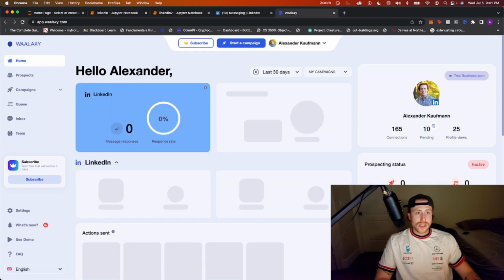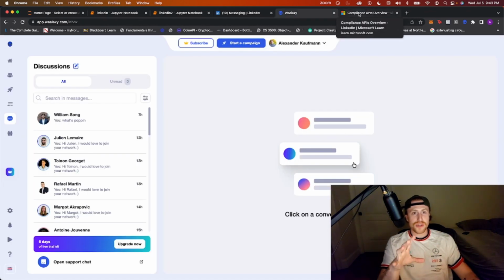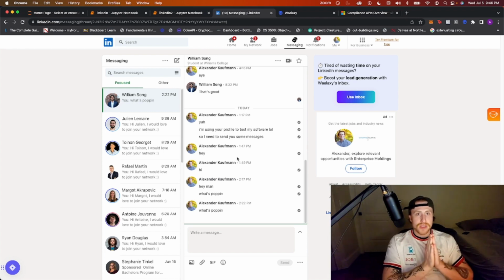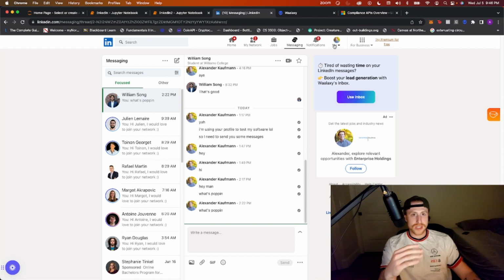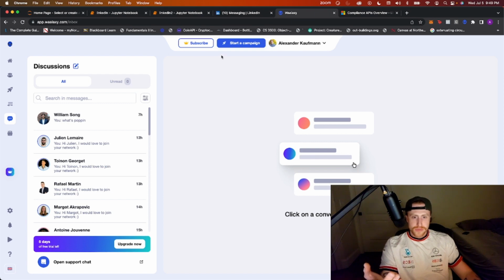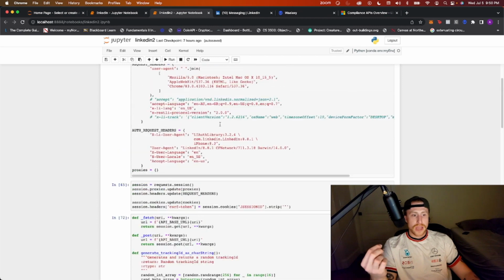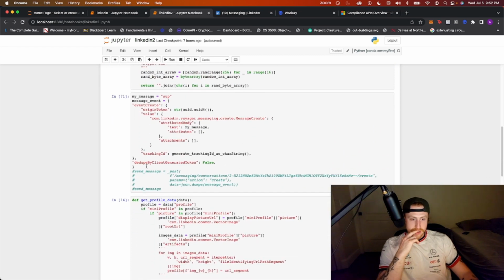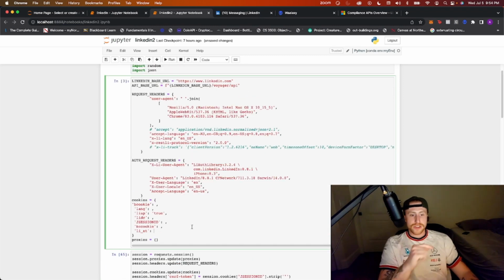How Chrome Extensions Control Your Linkedin Account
If you've ever looked at a linkedin chrome extension, you may have wondered how it is modifying all of your account data without using the linkedin API (they definitely are not lol). In this video I explain exactly how it's done.

Linkedin API Github (just put https:// in front of this)

My Github Repo (same here just put https:// in front)